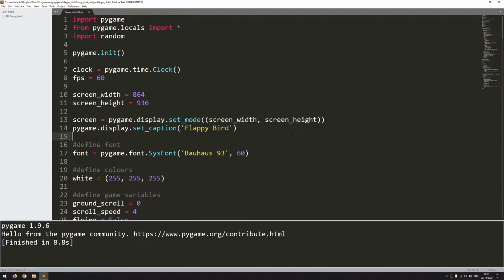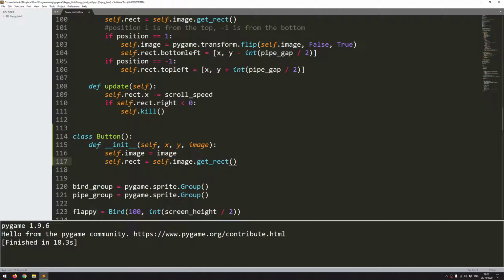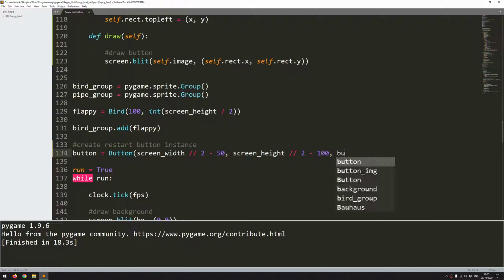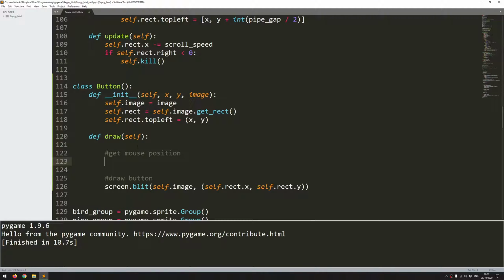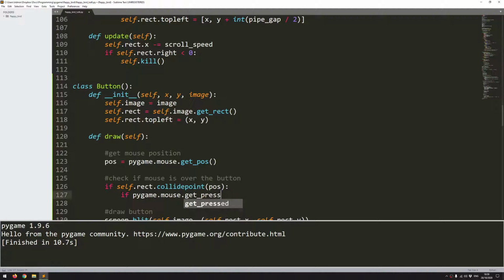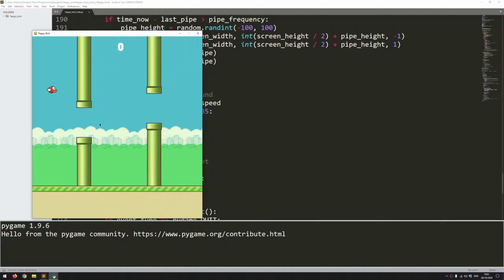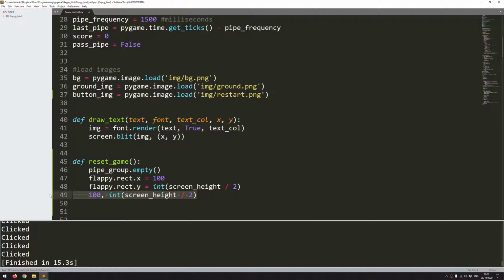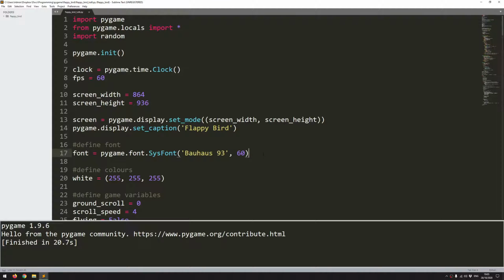PyGame Flappy Bird Beginner Tutorial in Python - PART 6 | Game Over and Reset Game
In this Python tutorial I code Flappy Bird using the PyGame module. I'm going to cover the game over conditions and how to reset the game back to the start.